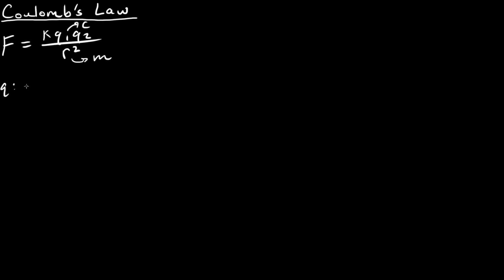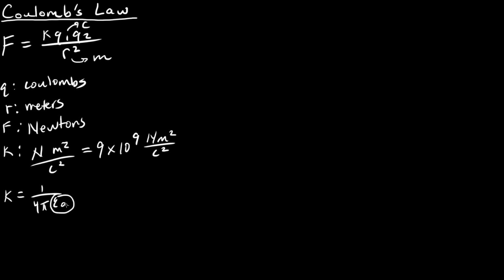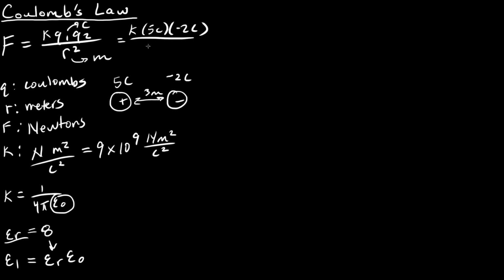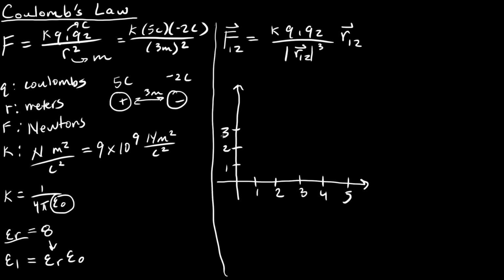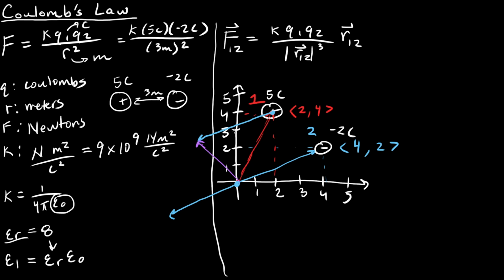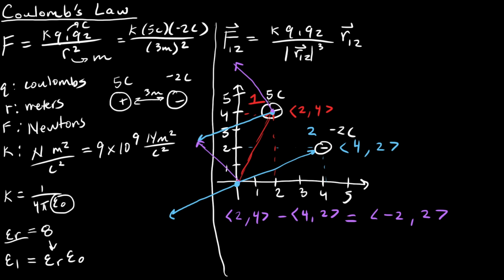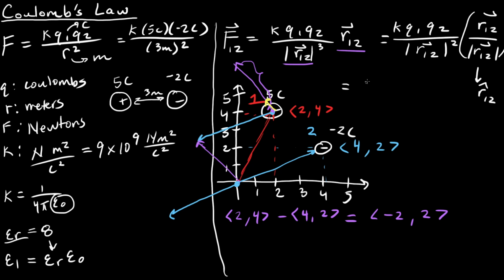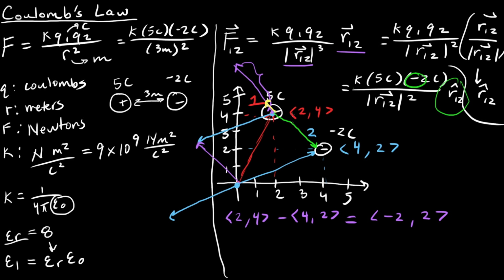Coulomb's Law In Scalar and Vector Form